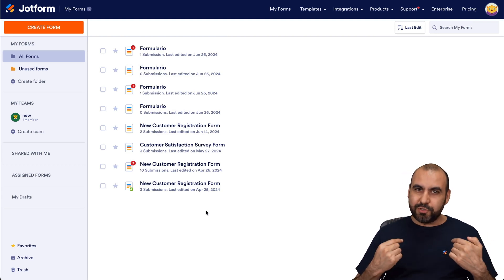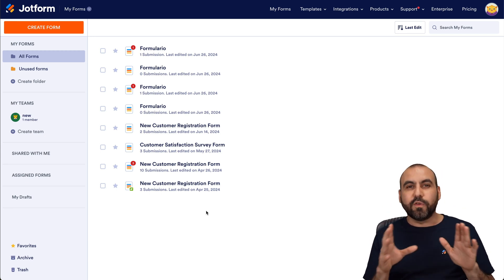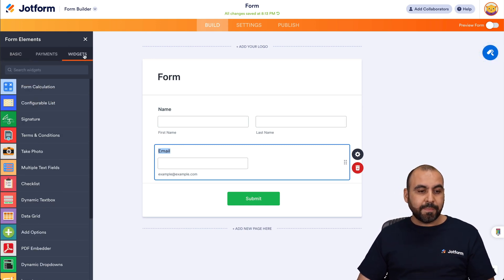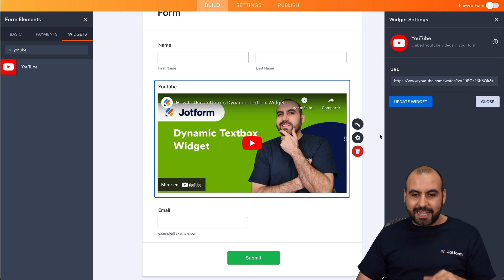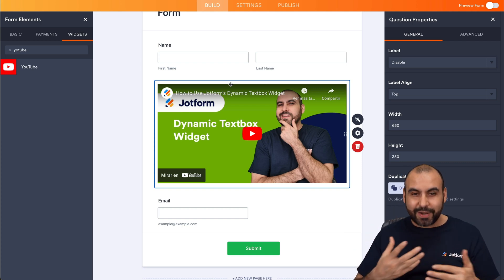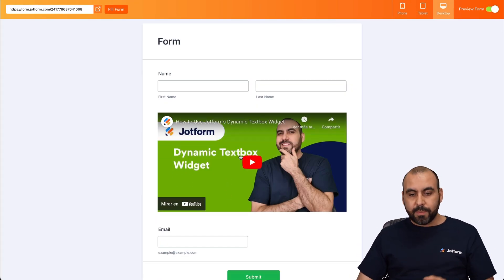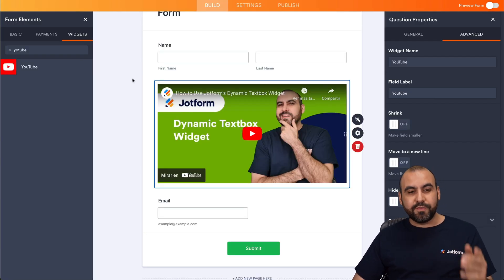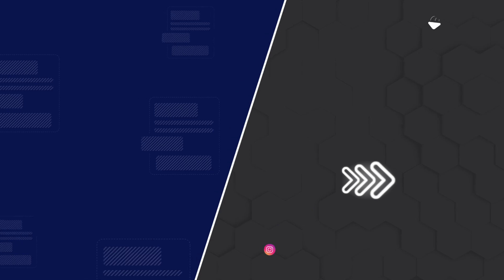How to Embed a YouTube Video on Jotform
Do you need to embed a YouTube video in your online form? Jotform offers a drag-and-drop YouTube widget that allows you to easily embed YouTube videos directly in your forms. Learn how in this brief video tutorial from Jotform.